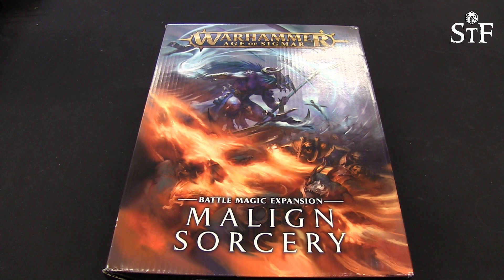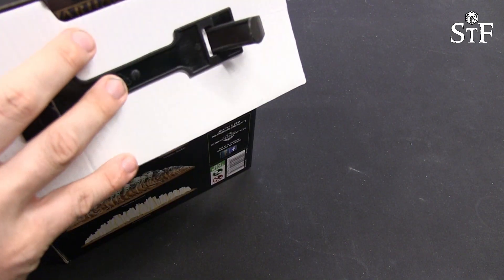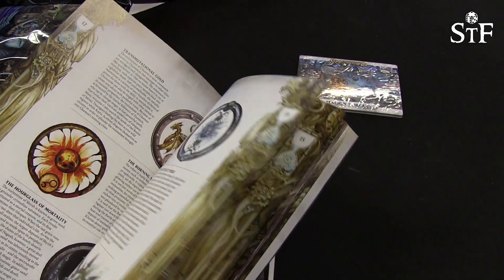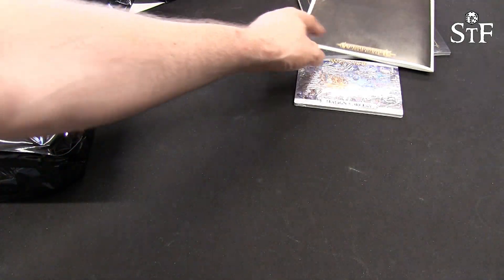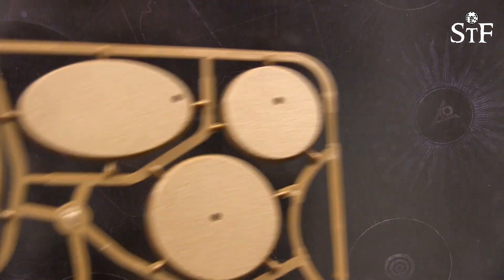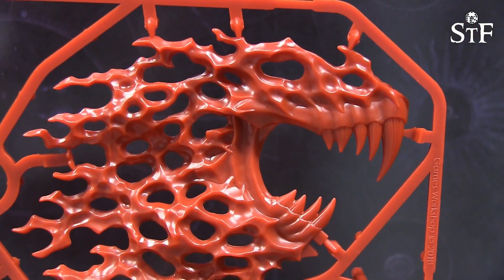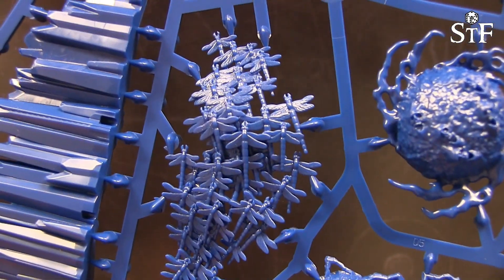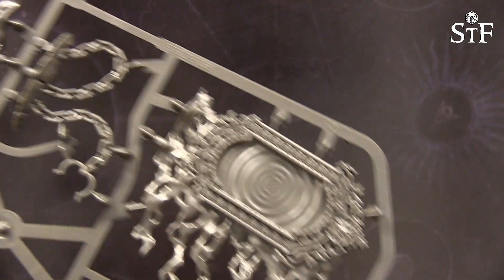Unboxing and Review of Games Workshop: Age of Sigmar - Malign Sorcery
In the second edition of Age of Sigmar, some spells take on physical form on the battlefield. Lets take a closer look at these sorcerous effects.